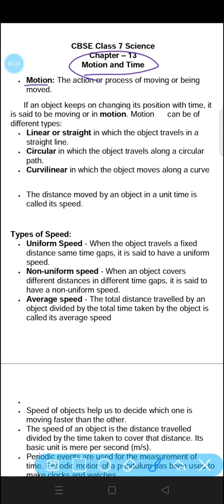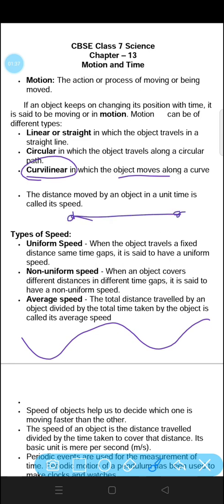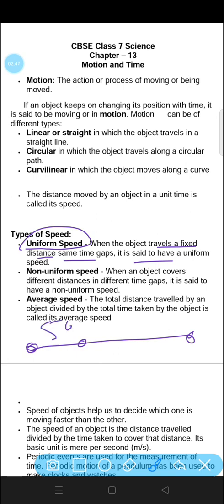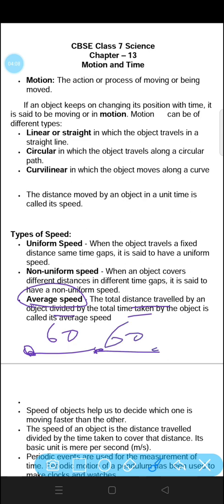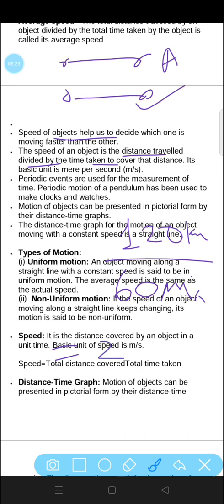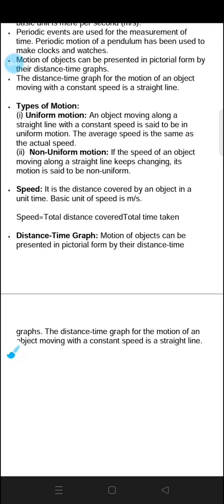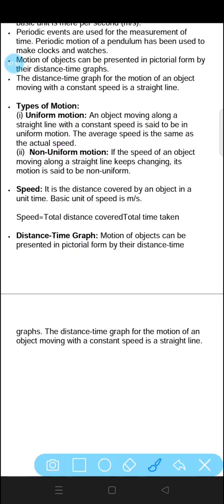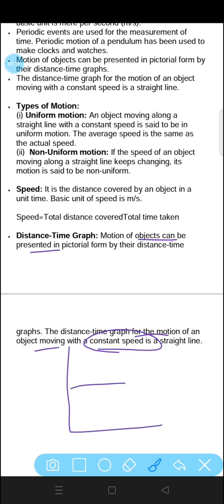Motion and Time